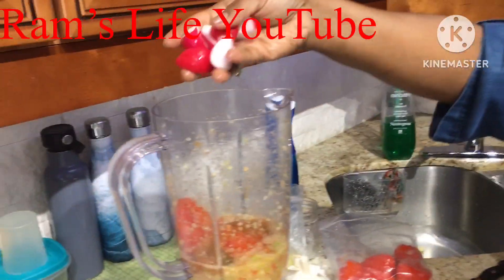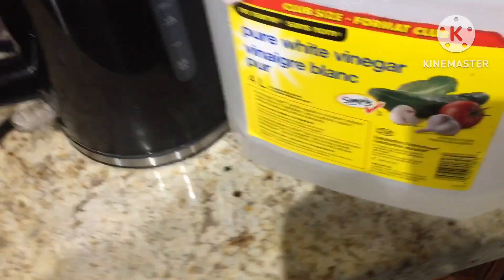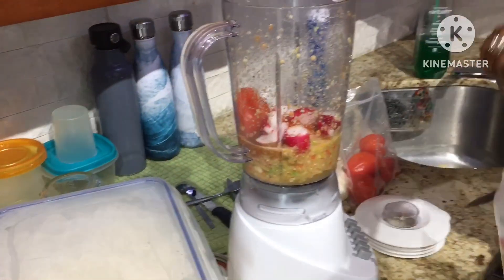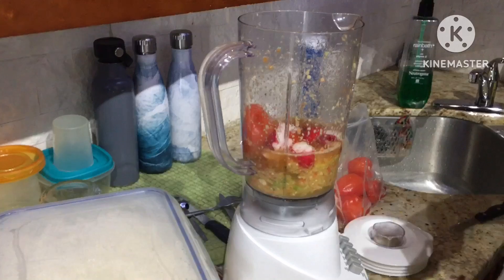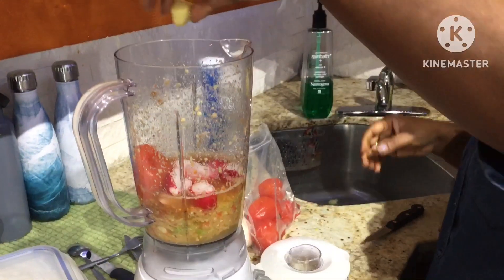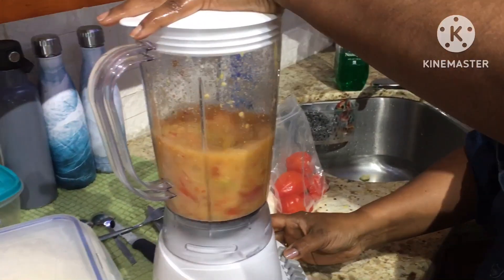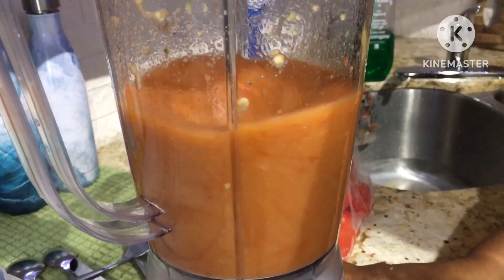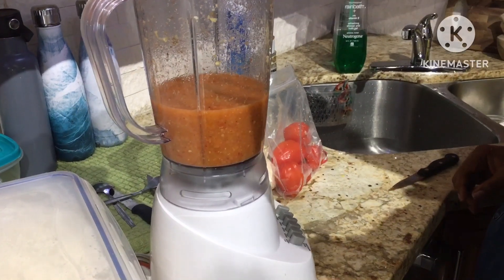Homemade Pepper sauce 🔥 🔥🥵￼